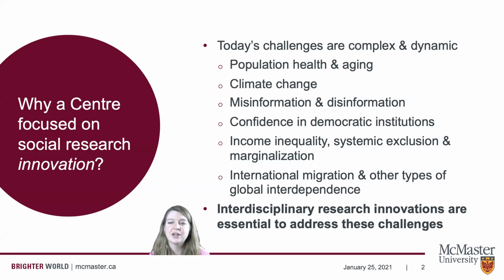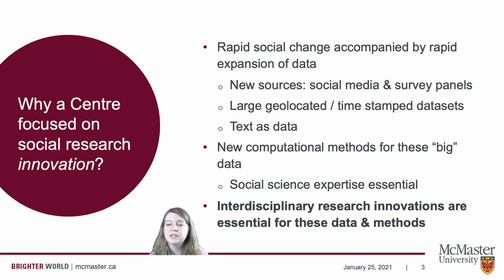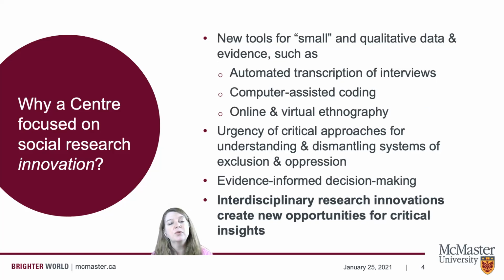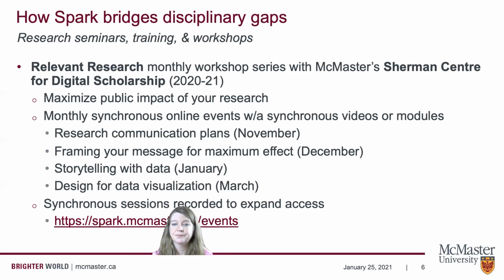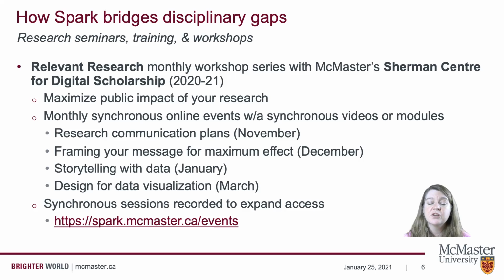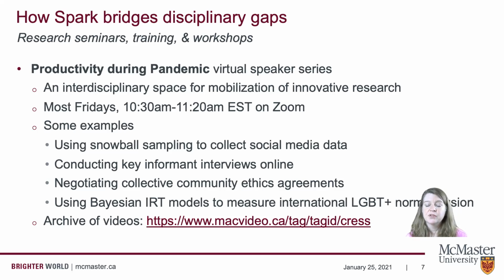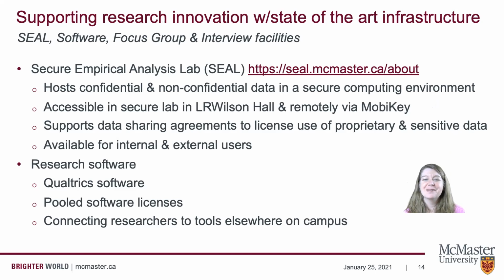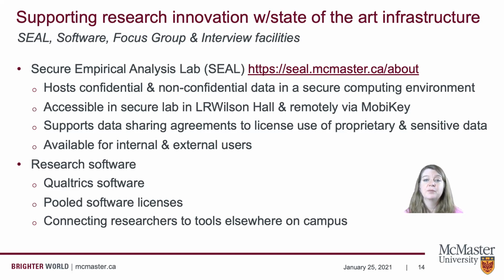What We Do at Spark with Michelle Dion | Spark Open House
In this short video, Michelle Dion, Academic Director of Spark outlines what Spark: a centre for social research innovation is about and how we support social researchers and community leaders.